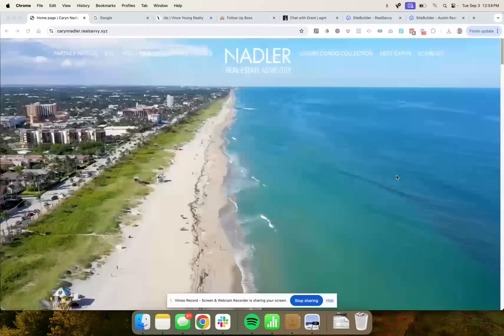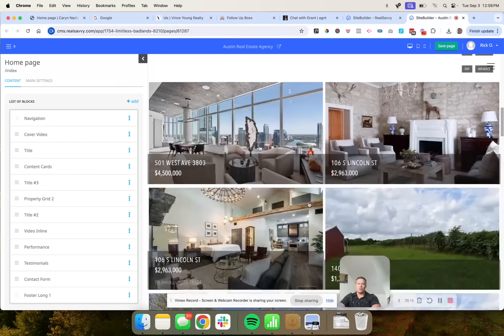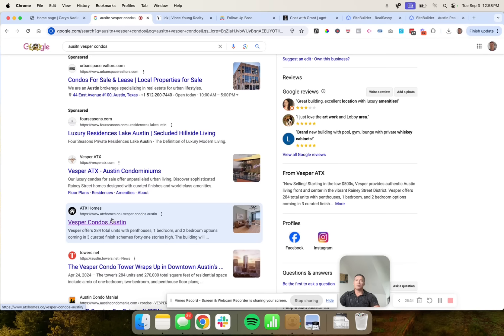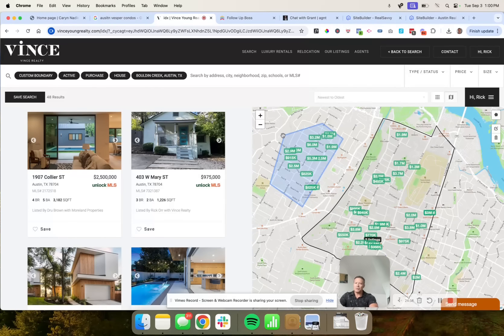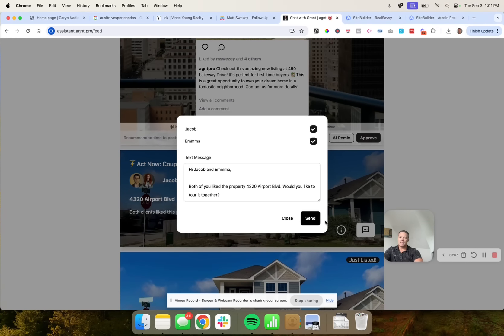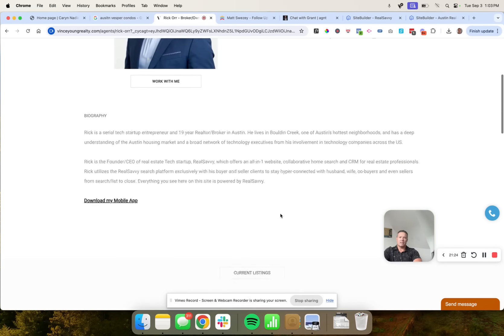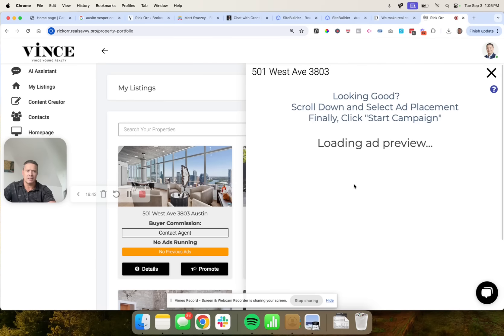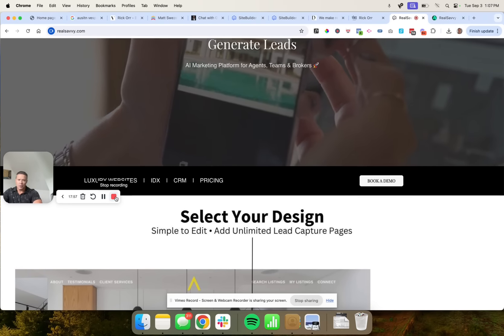Free 7 Day trial! Follow Up Boss integration, luxury IDX websites, SEO leads all powered by AI.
Watch a complete product demo featuring RealSavvy's awarding winning followup boss integrated IDX, luxury brand presence customizable websites with best-in-class SEO and fully integrated AI for content creation and PPC lead generation at scale.

Or sign-up here for free for 7 days to have our AI build you a website in 120 seconds and introduce you to our AI, Grant, who can help you market your listings, publish incredible content with 2-clicks and test out the follow up boss embedded IDX app.

Our websites are typically fully live within 3-5 days including IDX vendor paperwork so let's get started! No annual contracts!!